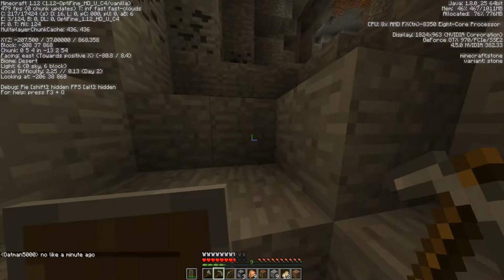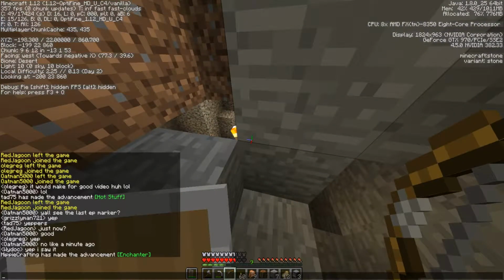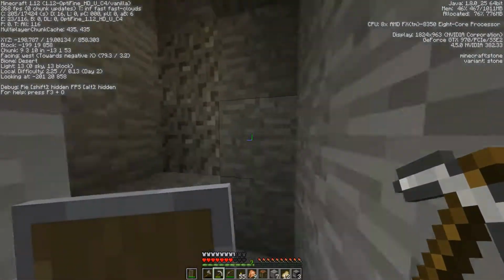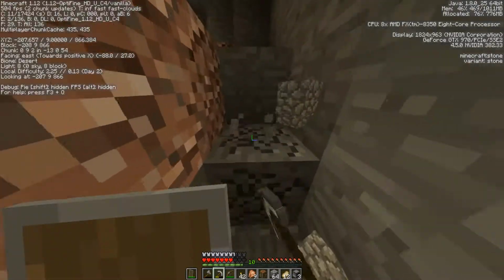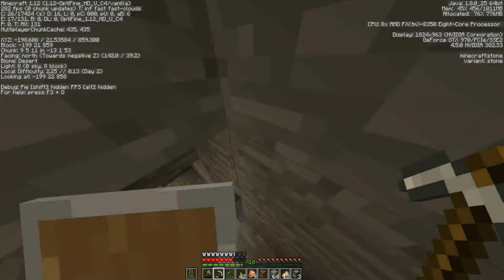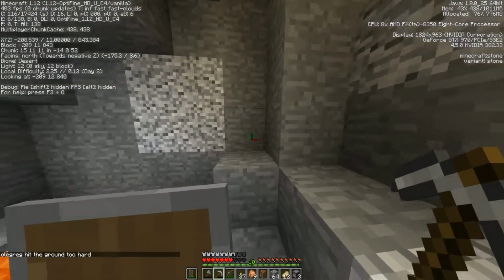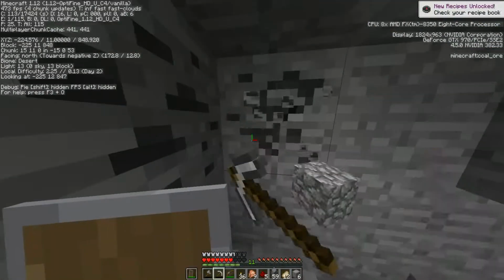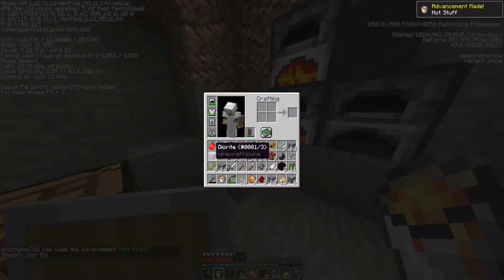OakenStone UHC lX Ep 3: First Death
It's time for another UHC with the OakenStoners, see who wins and you dies.

                                                        Music